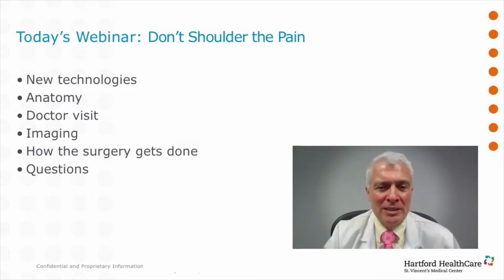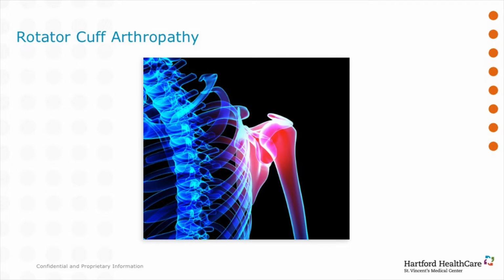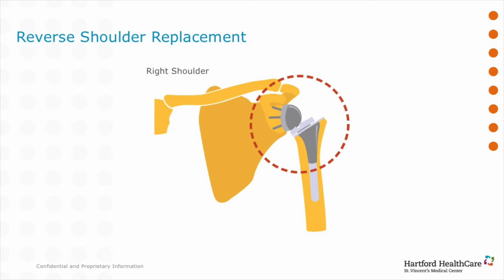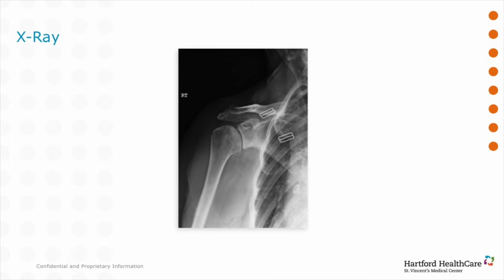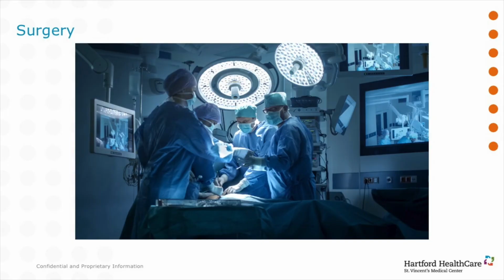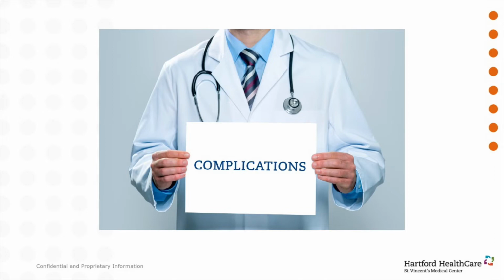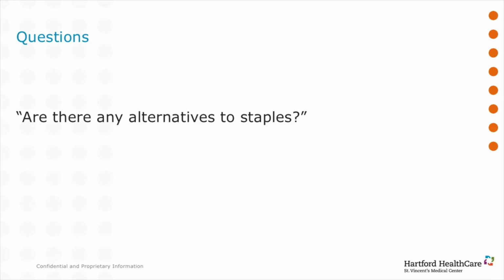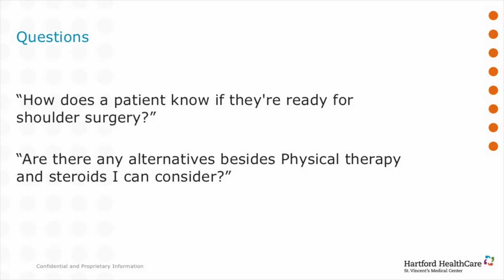How to prevent shoulder pain?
Watch as Dr. David Martin, board-certified orthopaedic surgeon, takes you through the causes of shoulder pain, as well as prevention tips and treatment options.